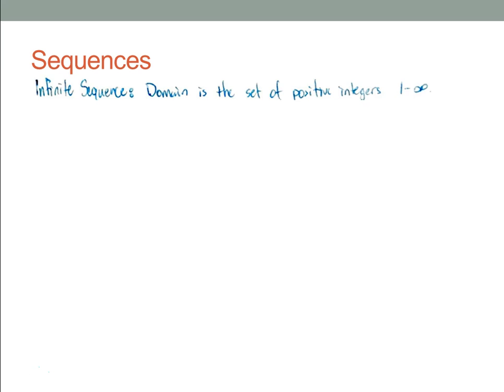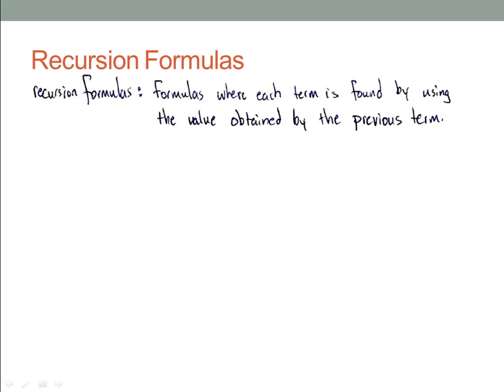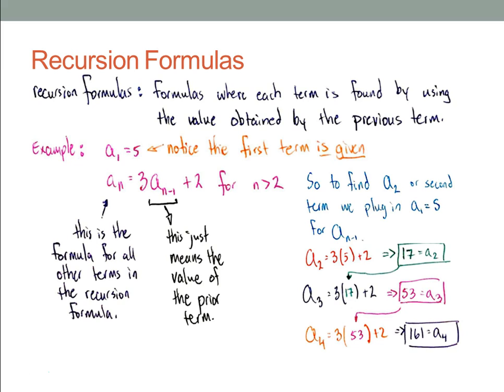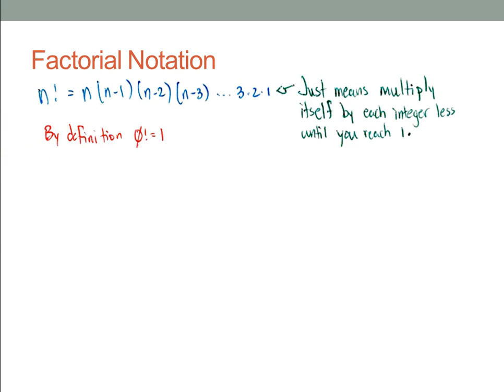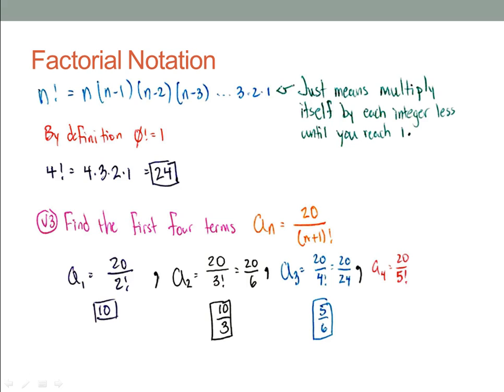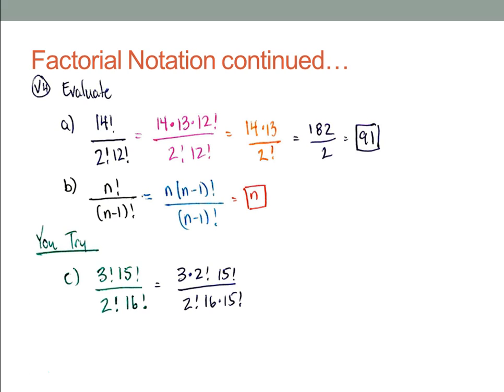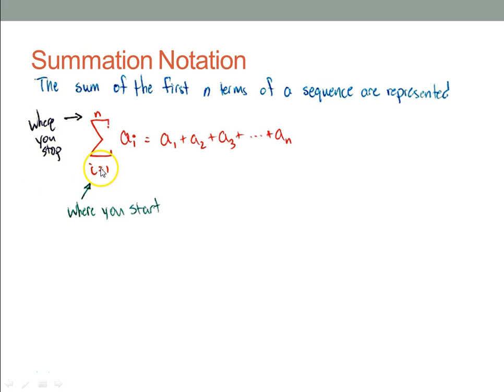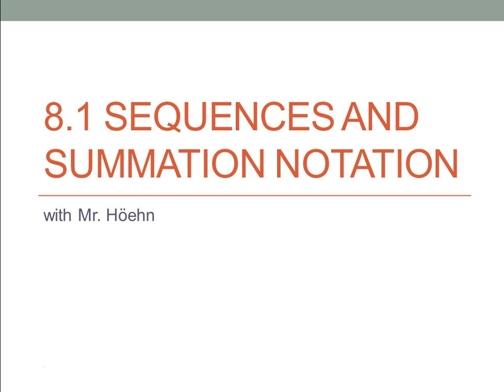8-1 Sequences and Summation Notation